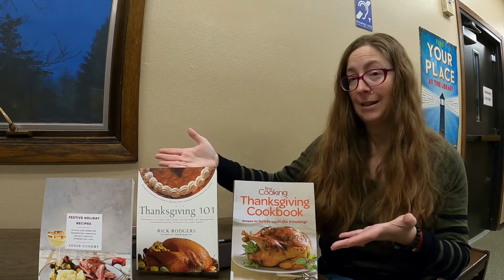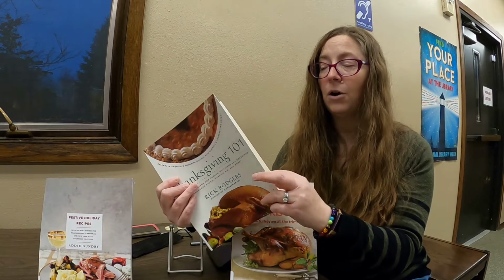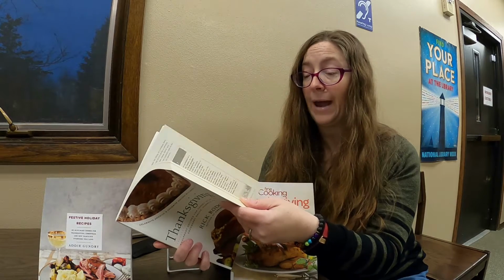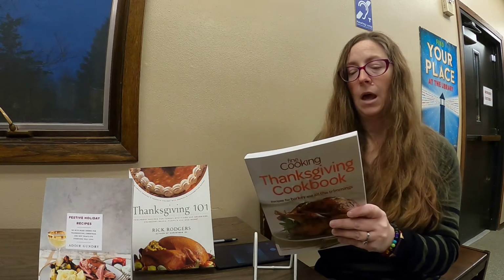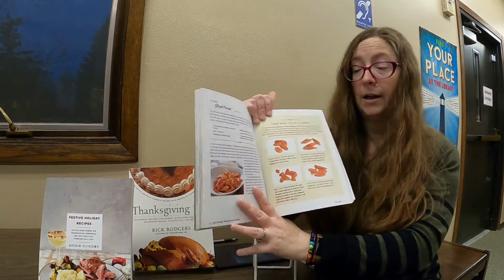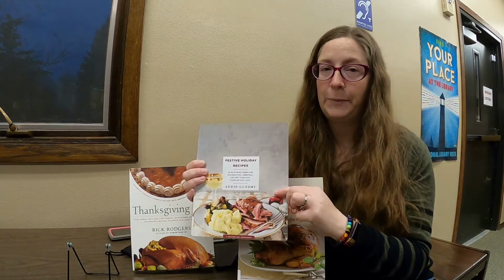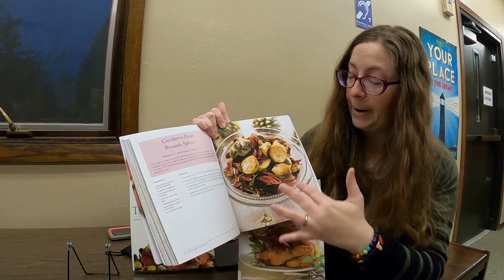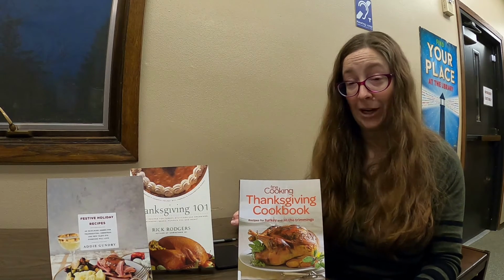A Very Thankful Holiday - Cook the Book - 11.19.2021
Thanksgiving is a great time to breakout the cook books and try something new or bring out an old favorite.  Rebbecca at the Chilton Public Library showcases three cookbooks to try for this Thanksgiving.

Books Featured:

Festive Holiday Recipes by Addie Gundry
Fine Cooking Thanksgiving Cookbook by Fine Cooking Magazine
Thanksgiving 101 by Rick Rodgers